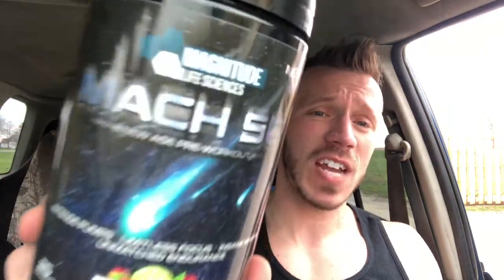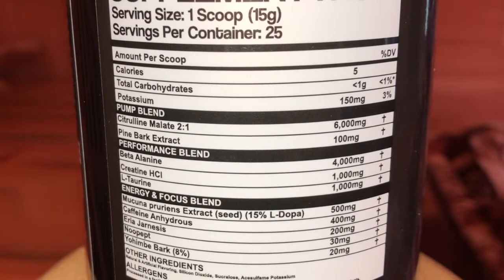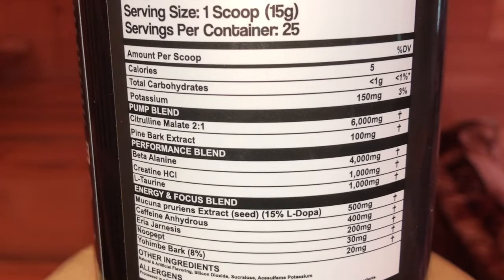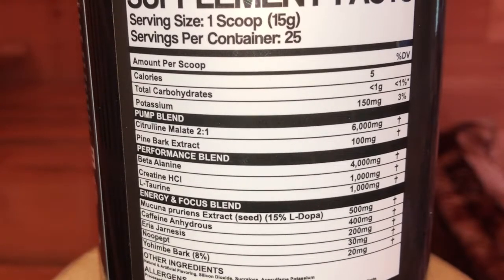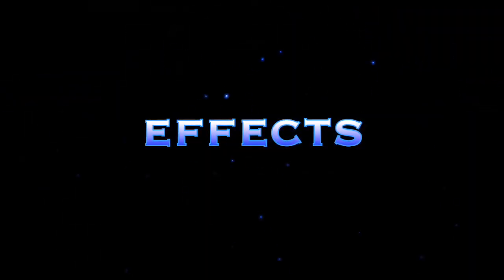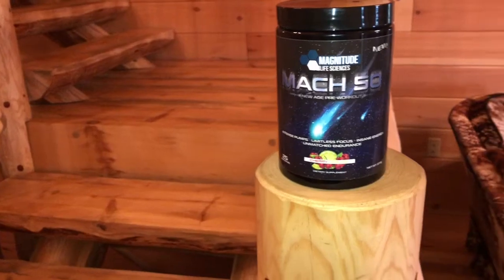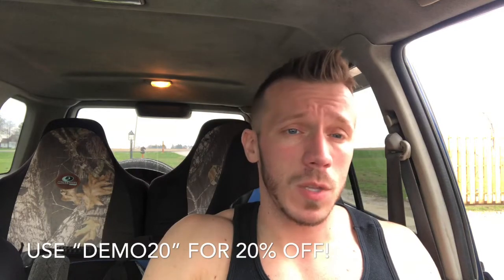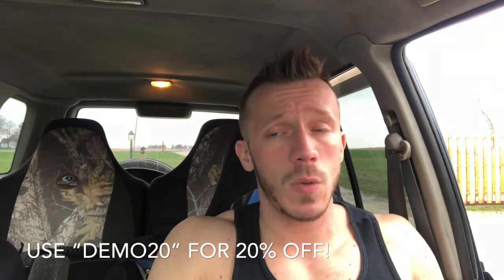Dark Energy or Mach 50? | Magnitude Life Sciences Mach 50 Pre-Workout REVIEW (Honest Reviews)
opperman fitness